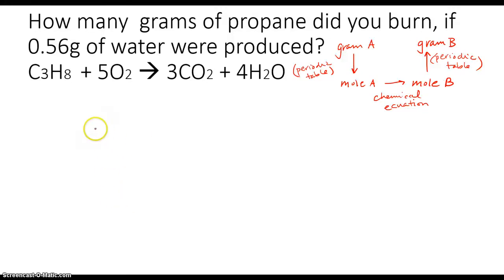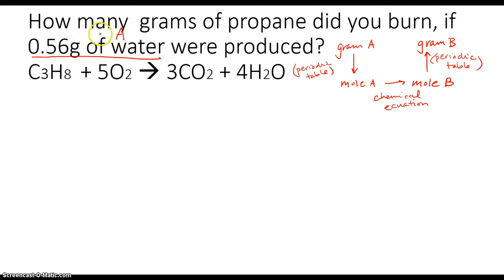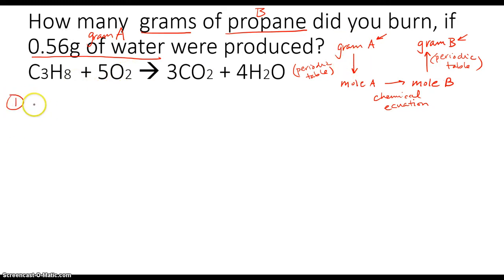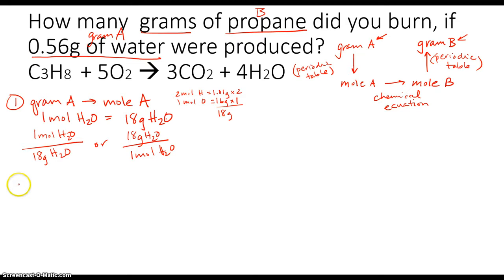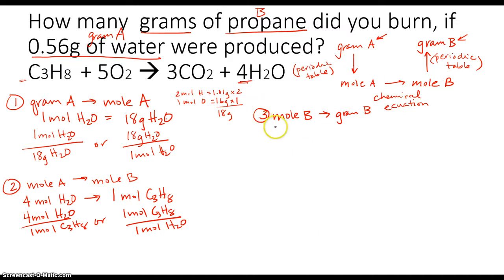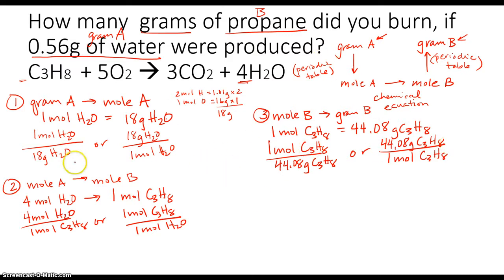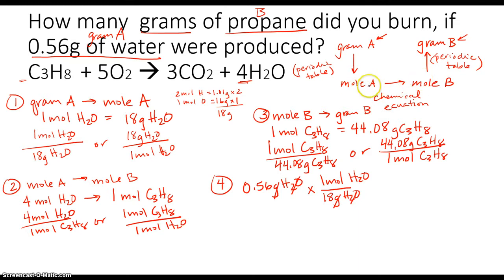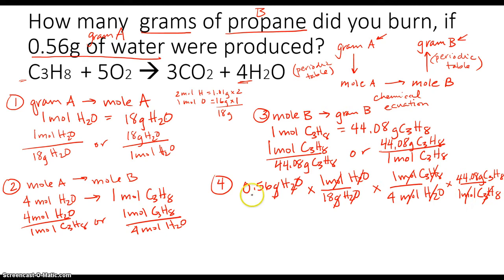Gram to Gram Stoichiometry Tutorial